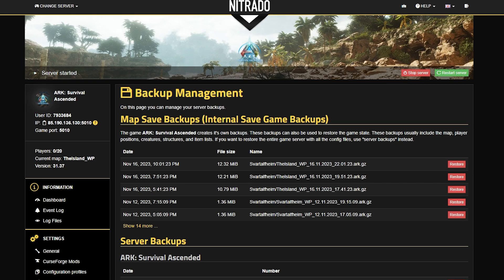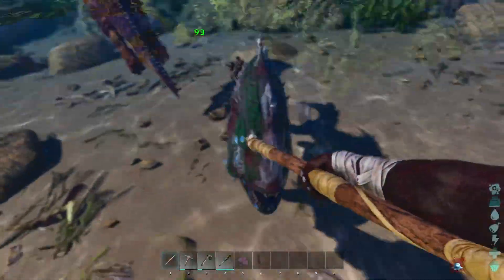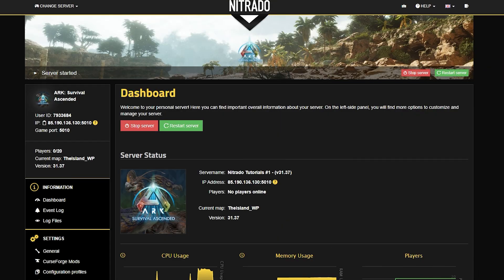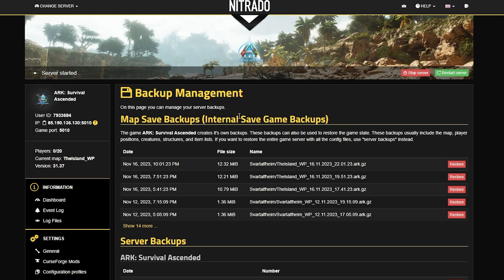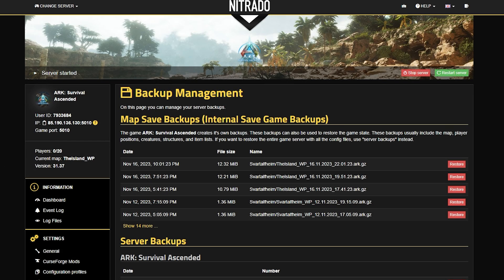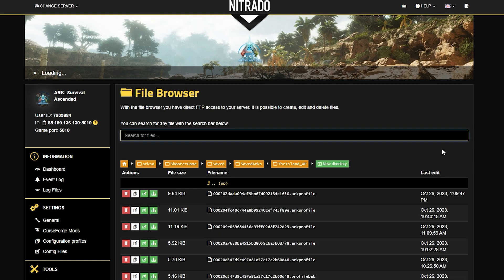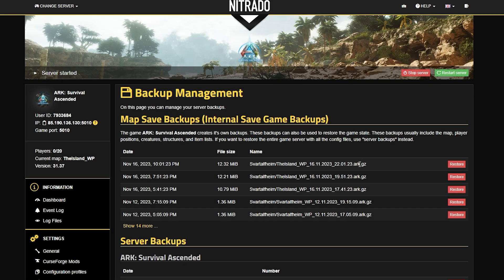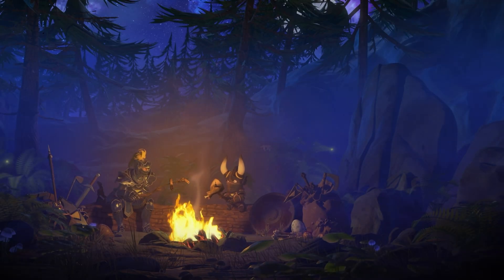How to Backup & Restore Ark Survival Ascended Saves (Quick Guide)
Have you ever lost progress in Ark Survival Ascended due to a crash or accidental changes? 😱 Don't worry! This guide will show you how to backup & restore your ASA saves so you never lose progress again.

🔹 What You’ll Learn:
✅ How to manually save your world on PC
✅ The different types of backups & when to use them
✅ How to restore saves step-by-step

📌 Rent Your Own Ark: Survival Ascended Server!

CHAPTERS
0:00 Intro
0:32 Saving Your Ark on PC
1:02 Understanding Ark Backups
2:43 Conclusion
3:01 Outro